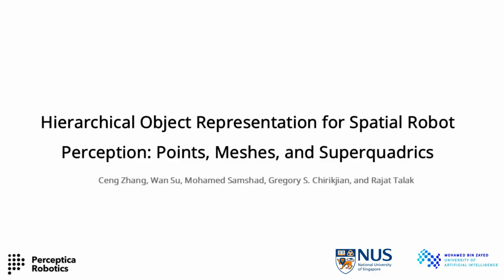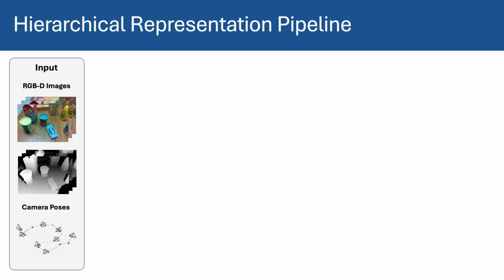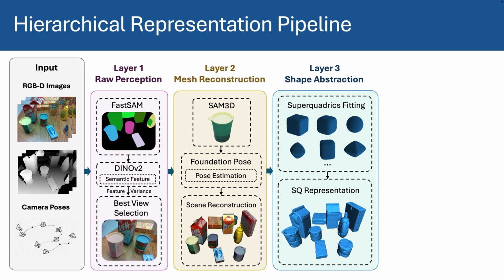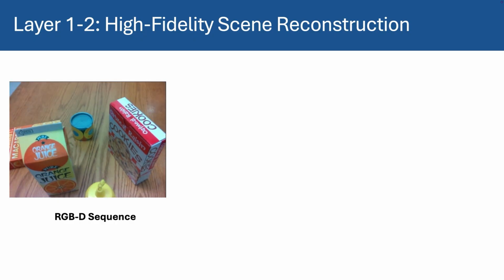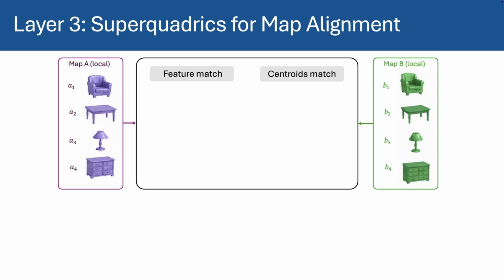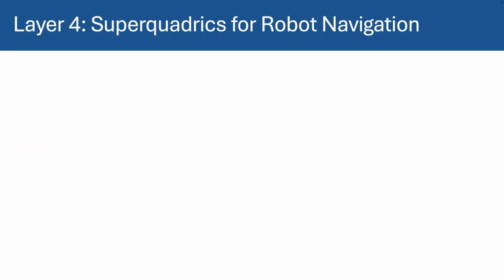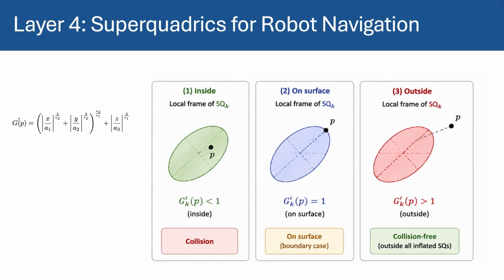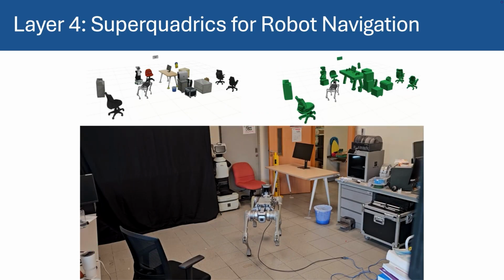Hierarchical Object Representation for Spatial Robot Perception: Points, Meshes, and Superquadrics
Hierarchical 3D Scene Graphs (3DSG) have emerged as an actionable and scalable representation for long-term autonomy incorporating metric, semantic, and topological information in the scene. However, the question of geometric representation of objects in 3DSG has been overlooked as most methods use simplified geometric models such as partial point clouds or 3D bounding boxes. In this work, we introduce a hierarchical object representation that can be leveraged for high-fidelity object-level reconstruction, object-based robust re-localization or map alignment, and efficient and analytical collision checking for safe robot navigation planning in dense and cluttered environments. The representation is structurally organized into four distinct layers, progressively abstracting the scene from raw sensor data to dense 3D meshes to analytical primitives such as superquadrics, which provide a sparse and analytical representation for object geometry. We develop a pipeline that builds the hierarchical object representation from RGB-D image stream captured by a robot, and demonstrate its working in real-world open-set object scenes in both indoor and outdoor environments. Extensive experiments across diverse datasets including HOPE, ReplicaCAD, Kimera-Multi, and NUS Campus Dataset collected using Unitree B2 Robot validate our pipeline in both indoor and outdoor environments. We show that our superquadric-based map alignment method outperforms the current state-of-the-art object-based map alignment method ROMAN.